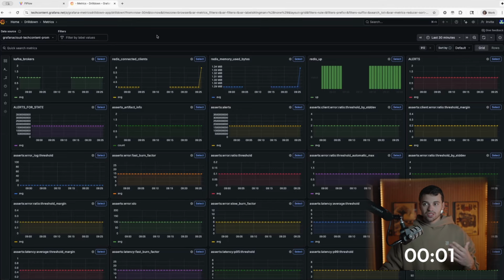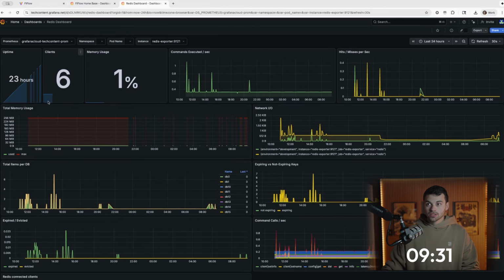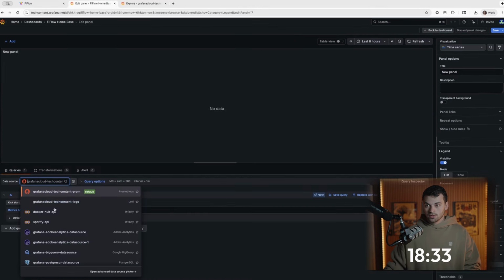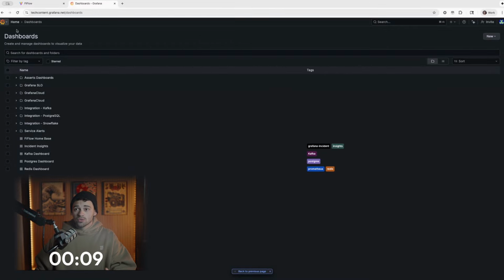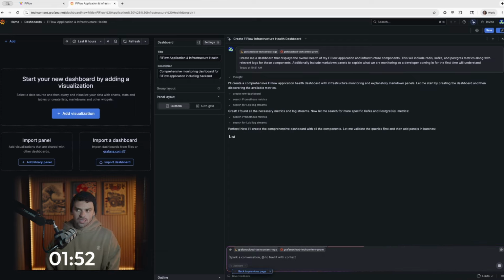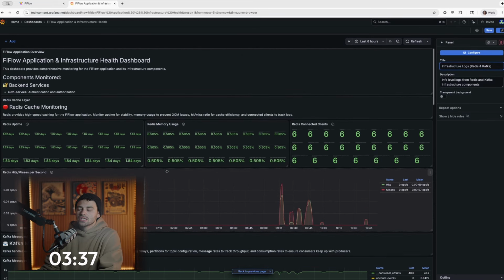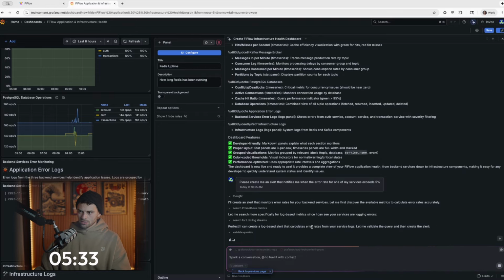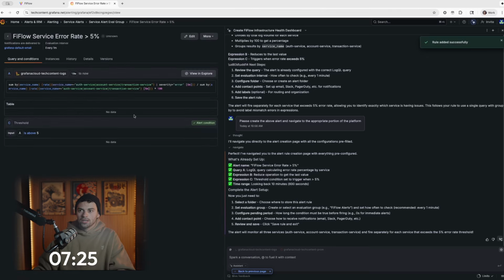Can a Human Beat Grafana’s AI at Its Own Game? | Actually Useful AI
Grafana Assistant just went GA at ObservabilityCON, and it’s already changing how developers onboard, troubleshoot, and build dashboards in Grafana Cloud.

In this video, we put it to the ultimate test — a head-to-head challenge between me and the Grafana Assistant. Who can onboard an app into Grafana Cloud faster and more accurately?

Chapters:
00:00 - Intro
00:36 - Human
05:55 - Assistant
13:22 - Final Results

Watch as we explore:
⚙️ How the Grafana Assistant simplifies onboarding and setup
📊 Building dashboards for Redis, Kafka, and Postgres
⚡ The power of using community dashboards vs. manual configuration
🤖 Whether AI can truly speed up observability workflows

If you’re a developer, SRE, or observability enthusiast, you won’t want to miss this deep dive into the next evolution of Grafana Cloud automation.

Connect with Grafana Labs:
X: ( /grafana )